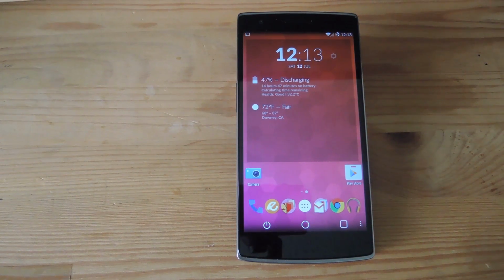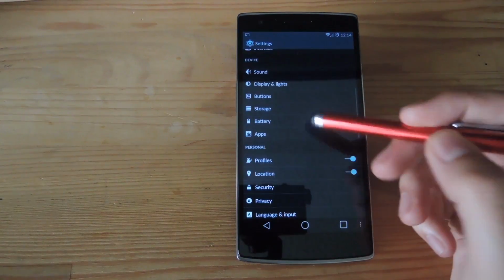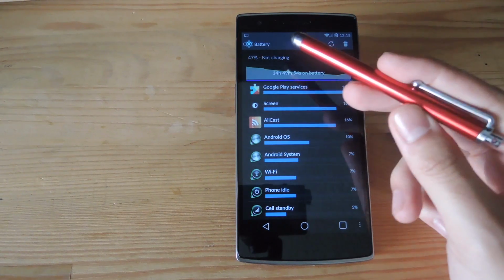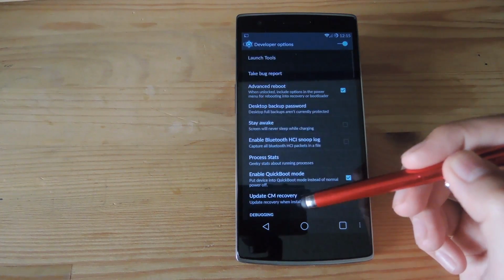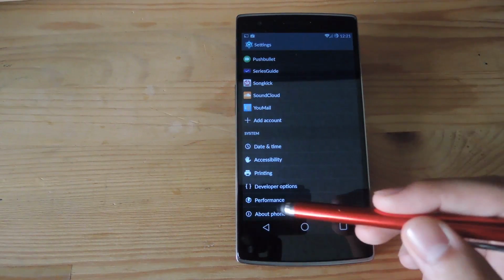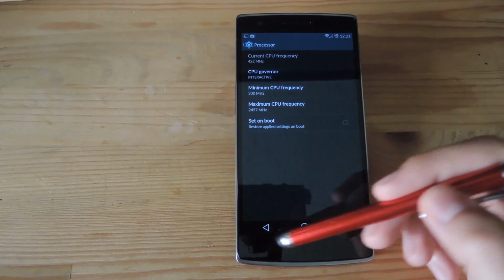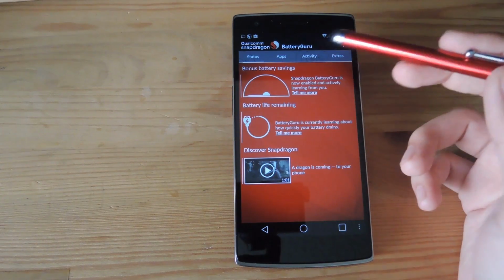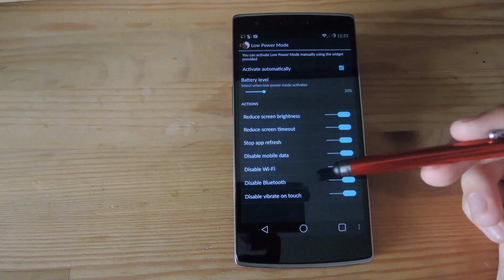Squeeze More Battery Power from Your OnePlus One with These 5 Settings [How-To]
Make Your OnePlus One's Battery Last All Day

In this tutorial, I'll show you how to get the best battery life out of your phone. Now these changes can be done on a completely stock OnePlus One, so don't worry about rooting, but you will have to enable Developer Options. If you are looking for more of an automated battery saving tool, I would suggest you just install and run the Snapdragon BatteryGuru app.